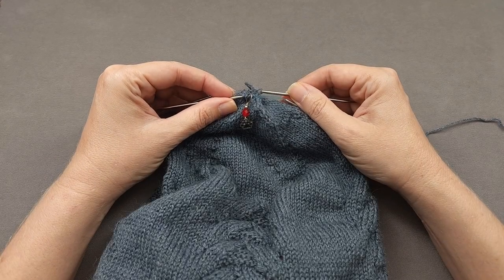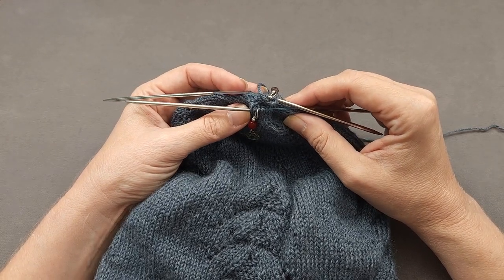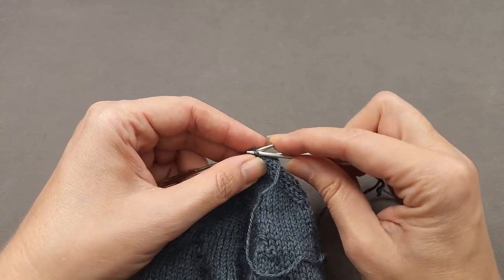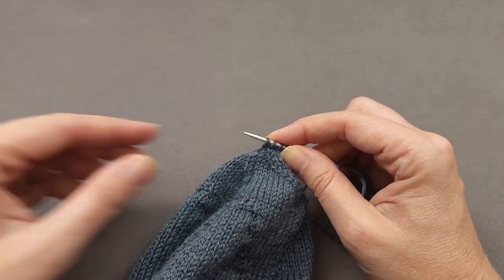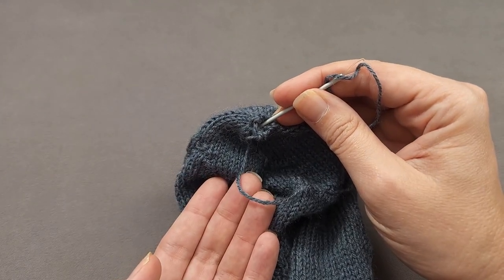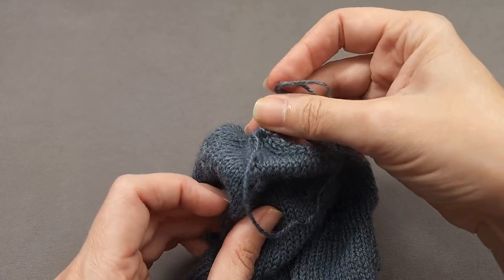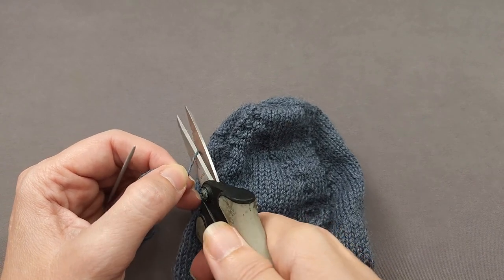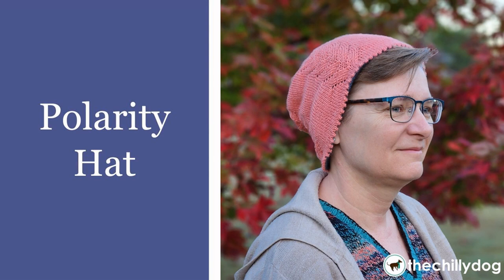Pinhole Bind Off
Learn how to do a pinhole type bind off to cinch in your knit stitches at the top of a hat, the toe of a sock or the fingers of mittens or gloves.

-- Chapters --
00:00 Introduction
00:37 Pinhole BO
05:39 Final Notes

Yarn: HiKoo Madrona
Needles: skacel by addi FlexiFlips
Notions: Billy and Baa wide eye needle, ring stitch marker

-- Related Topics --

-- Skillful Knitting Unleashed --